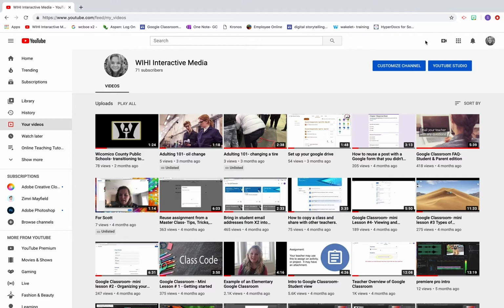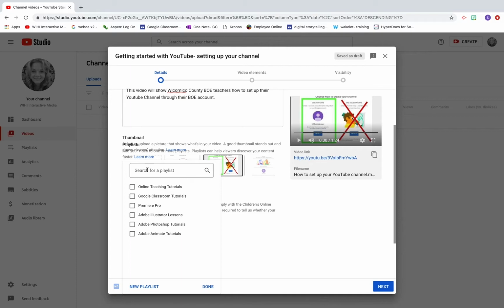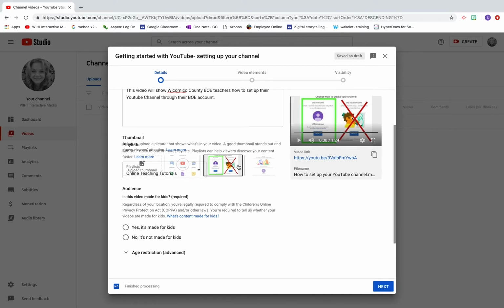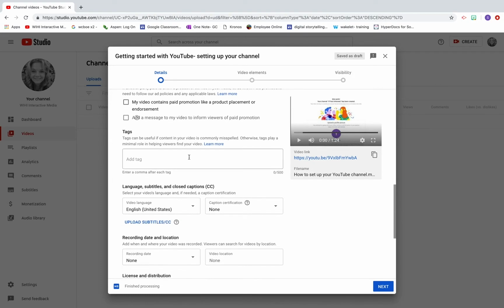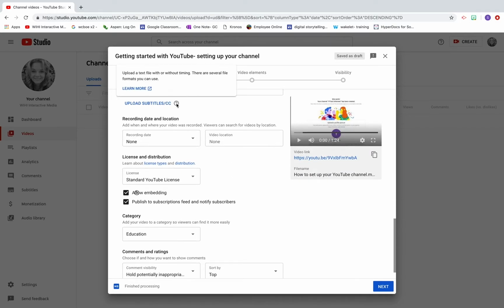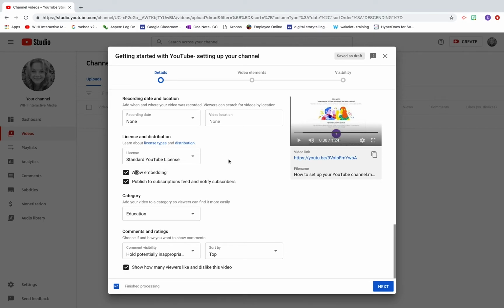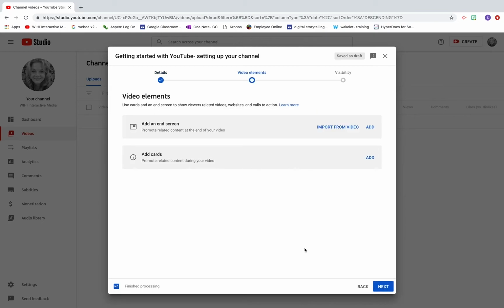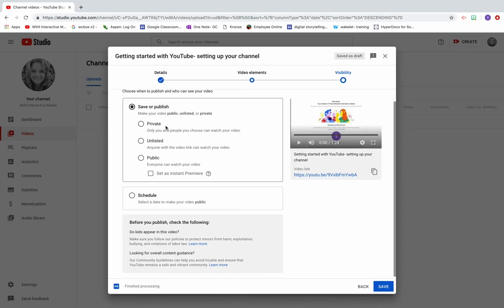How to upload your video on YouTube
This video is a teacher resource to learn how to upload videos to YouTube.